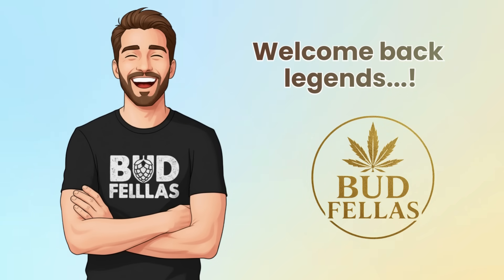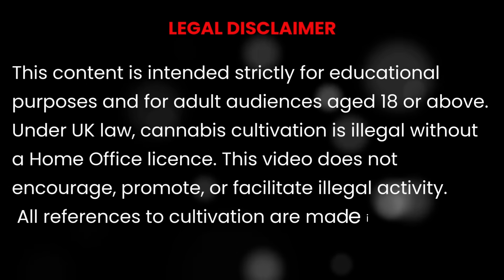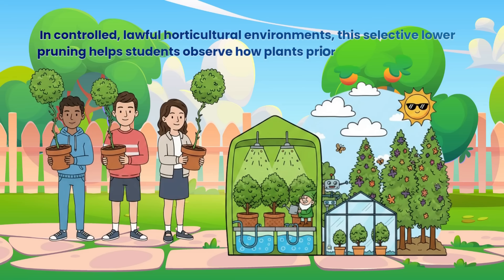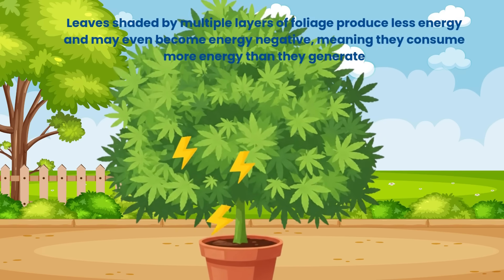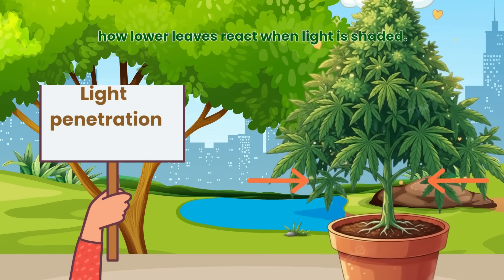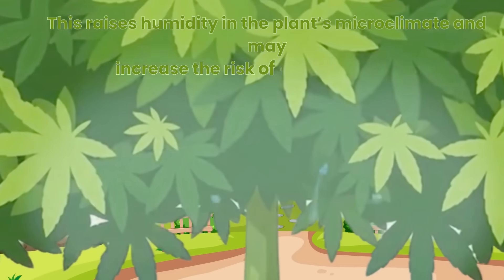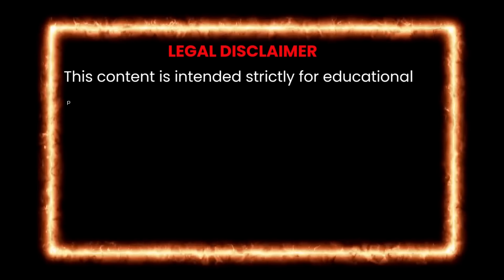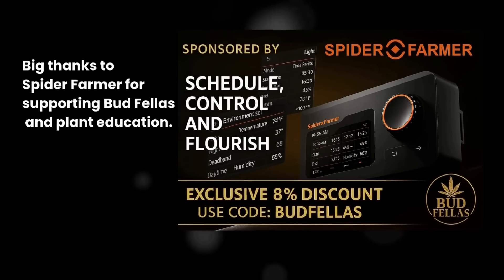Why Removing Leaves Can Make Plants Healthier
In this episode of Bud Fellas, we take a deep dive into the plant science behind lollipopping and defoliation — two concepts often mentioned online, but rarely explained properly from a biological and horticultural perspective.

This video is purely educational and focuses on legal plant science, exploring how plants respond when leaves or lower growth are removed. The principles discussed here apply broadly to tomatoes, peppers, basil, indoor plants, and other legal crops, helping you understand what’s really happening inside the plant.

🌱 In this video, we cover:
 • How plants manage light exposure within the canopy
 • Why shaded leaves can become energy-inefficient
 • The role of airflow and humidity in plant health
 • How plants reallocate energy and hormones after structural changes
 • Why these concepts are taught in horticulture and plant biology

Rather than giving instructions, this guide explains the why, not the how — breaking down photosynthesis, airflow, microclimates, and hormone distribution in a clear, beginner-friendly way.

⚠️ Important Notice:
It does not provide guidance on cultivating cannabis or any controlled plants and fully complies with UK law and YouTube policies. All discussion is focused on general plant biology and legal horticultural theory.